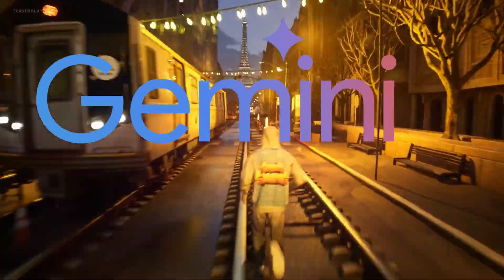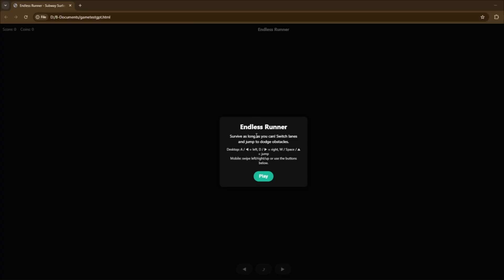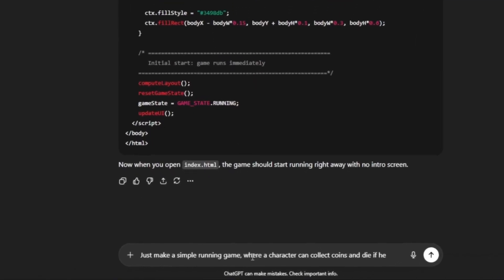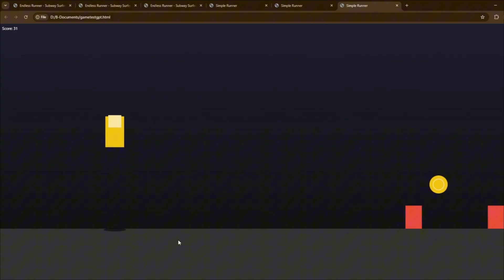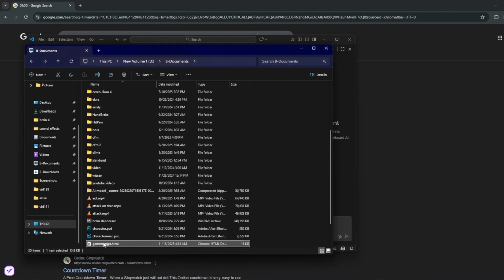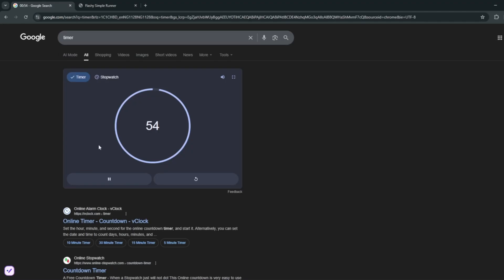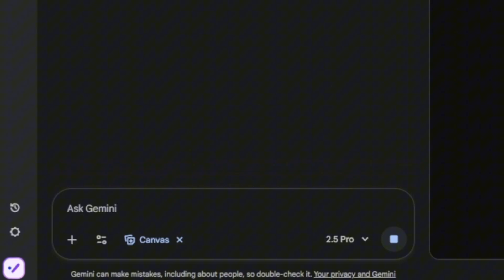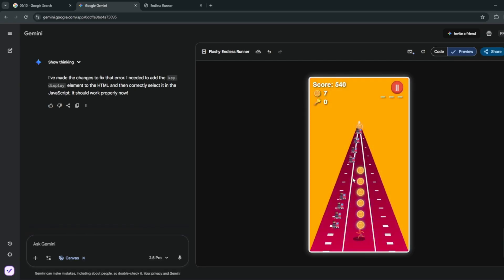ChatGPT vs Gemini 3 Make Subway Surfers on RTX From Scratch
I put ChatGPT 5.1 vs goggle Gemini 2.5 Pro to make  SUBWAY SURFERS  from scratch as many of you requested (mid vs peak 🥀✌️😭)